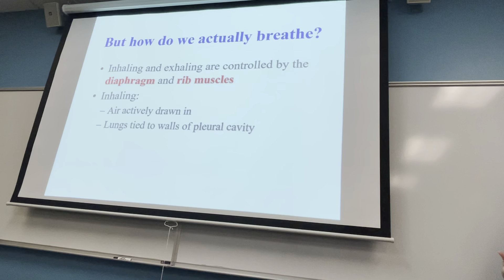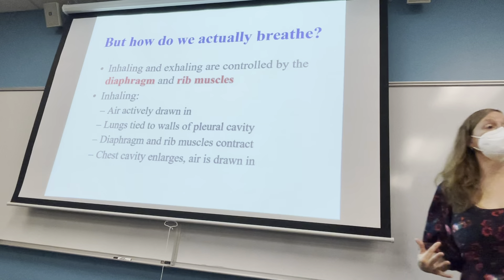Respiratory System Lecture BIO 112